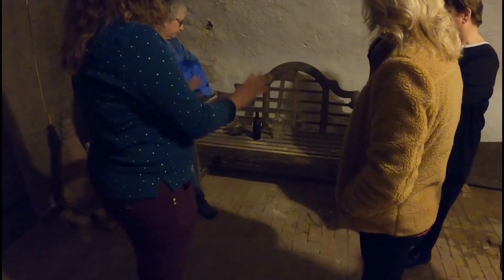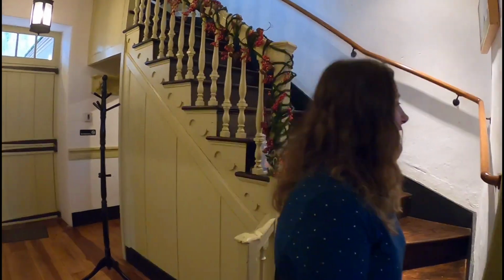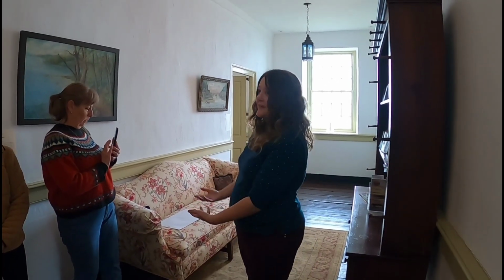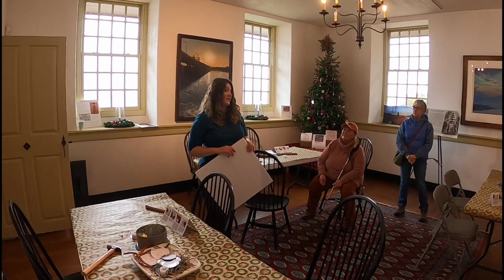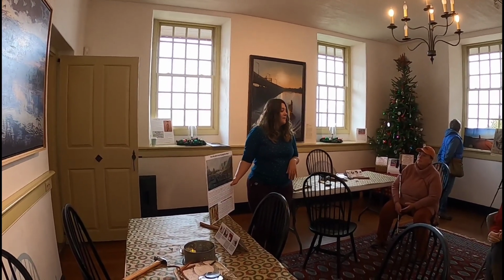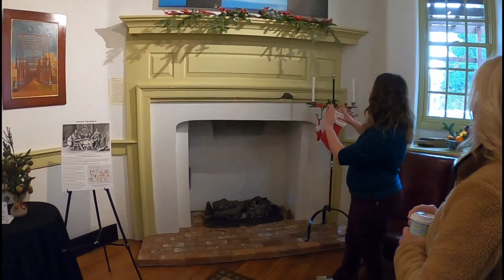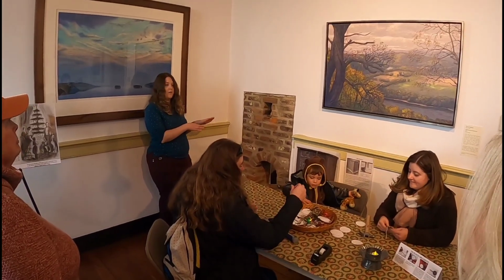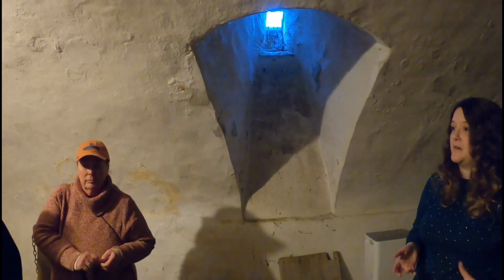Zimmerman Center for Heritage Holiday Open House Tour Part 2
The Zimmerman Center for Heritage is the headquarters of Susquehanna National Heritage Area and serves as Pennsylvania’s Official Visitor Contact and Passport Station for the Captain John Smith Chesapeake National Historic Trail. Visit us by land or water to learn more about this unique heritage trail; become a Junior Ranger; enjoy a hike to Native Lands County Park and the Mason-Dixon Trail; launch your kayak or canoe; view our Visions of the Susquehanna River Art Collection; see Susquehannock Indian artifacts; learn about river history; and attend a Heritage Lecture.

Restored and renovated by John and Kathryn Zimmerman in the late 1990s, this historic riverfront home dates to the mid-18th Century. The Zimmermans donated the property to Susquehanna National Heritage Area in 2007, when the home was opened to the public and officially dedicated as The John and Kathryn Zimmerman Center for Heritage in honor of their many contributions to our community and region. Read the Zimmerman Center for Heritage Visitor Guide for more information about the site.

Go Create Your Own Adventure!